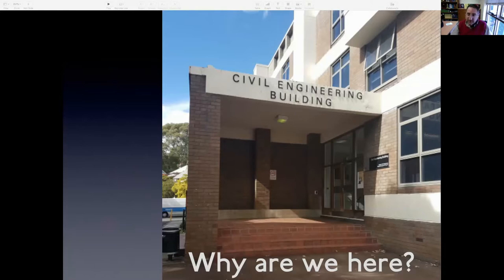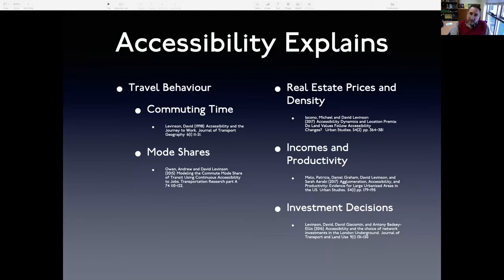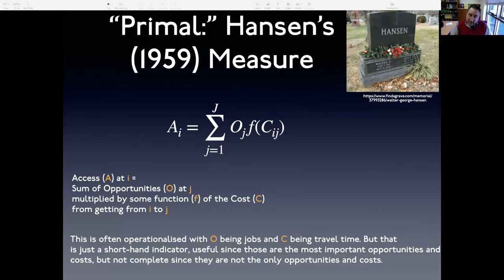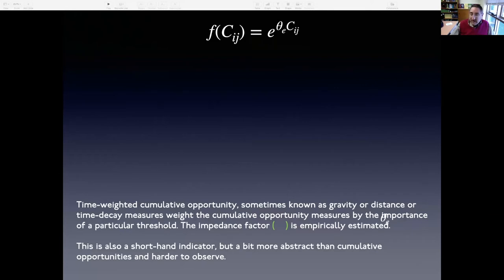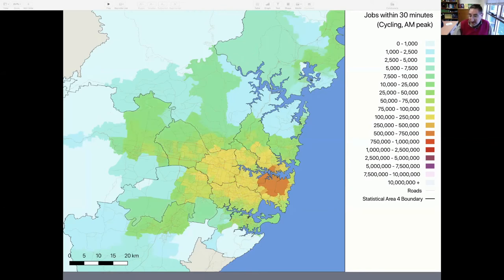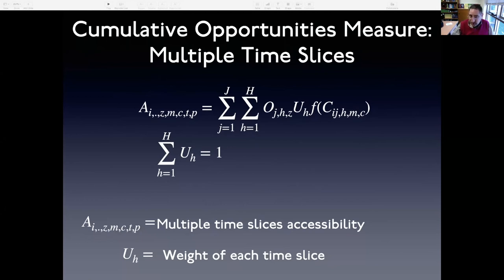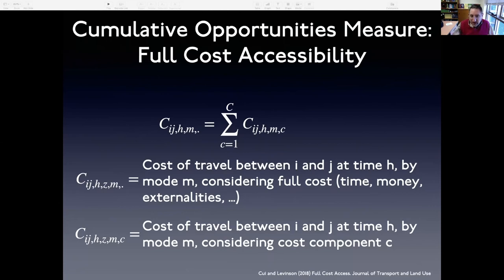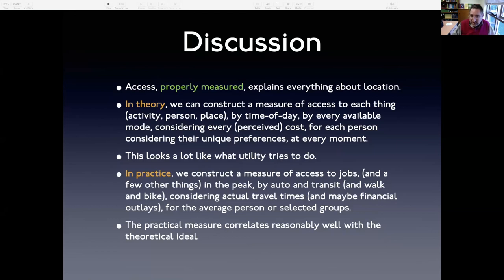Towards a General Theory of Access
Levinson, D. M., & Wu, H. (2020). Towards a general theory of access. Journal of Transport and Land Use, 13(1), 129-158.

This paper integrates and extends many of the concepts of accessibility deriving from Hansen’s (1959) seminal paper, and develops a theory of access that generalizes from the particular measures of access that have become increasingly common. Access is now measured for a particular place by a particular mode for a particular purpose at a particular time in a particular year. General access is derived as a theoretical ideal that would be measured for all places, all modes, all purposes, at all times, over the lifecycle of a project. It is posited that more general access measures better explain spatial location phenomena.